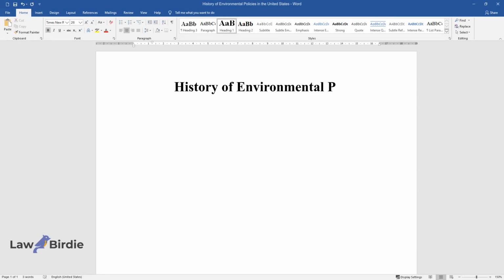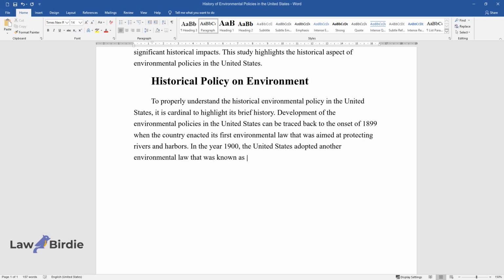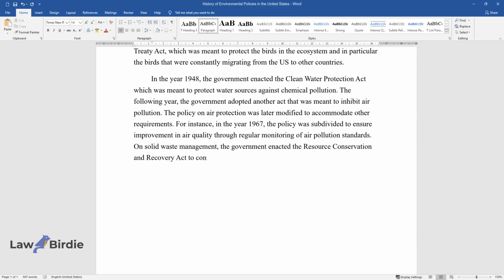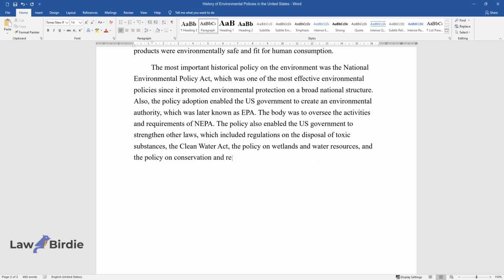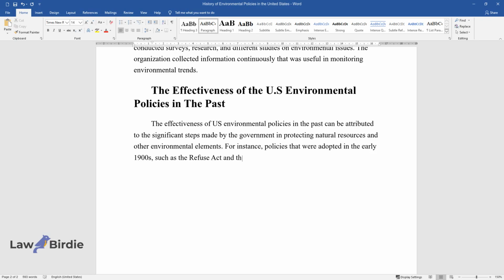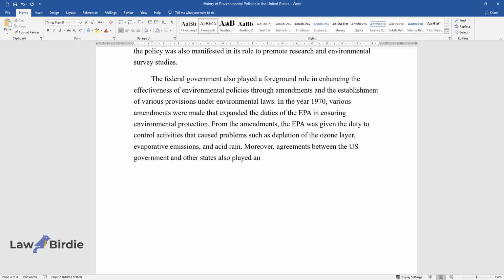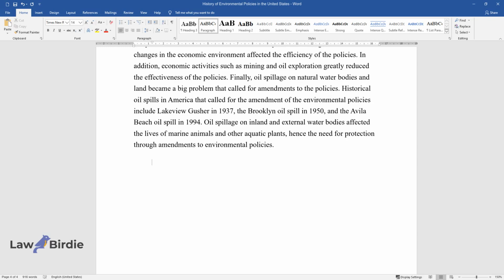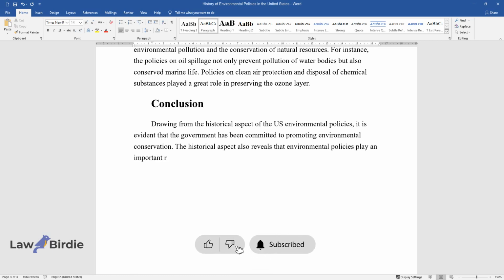History of Environmental Policies in the United States - Essay Example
📝 Essay description: An environmental policy describes a set of rules, regulations, and laws enacted to protect the environment to ensure its sustainability. This study highlights the historical aspect of environmental policies in the US.

ℹ️ Subjects: Environmental Justice
ℹ️ Words: 1111
ℹ️ Pages: 5

📚 Reference list:
Fingas, Merv. The Basics of Oil Spill Cleanup. Boca Raton: Lewis Publishers, 2010. Print.
Lars, Petersen. “The Materiality of Everyday Practices in Urban Green space.” Journal of Environmental Policy and Planning, 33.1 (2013): 80-98. Print
Myllntaus, Timo and Mikko, Saikku. Encountering the Past in Nature: Essays in Environmental History, Ohio: Ohio University Press, 2010. Print.
Orsi, John. “From Horicon to Hamburgers and Back Again: Ecology, Ideology, and Wildfowl Management”. Environmental History Review. 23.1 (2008): 74-77. Print.
Rushefsky, Mark. Public Policy in the United States at the Dawn of the Twenty-first Century, New York: M.E. Sharpe, 2007. Print.